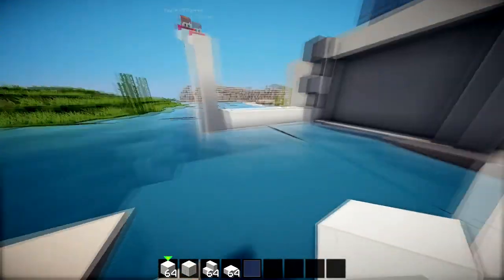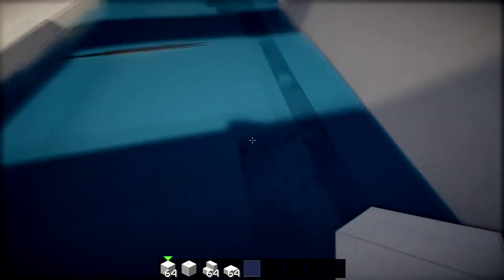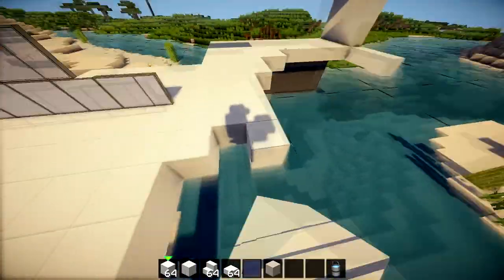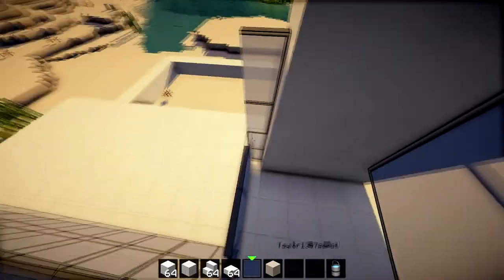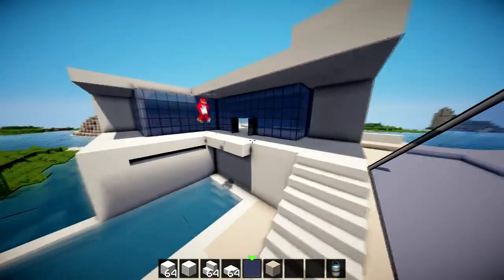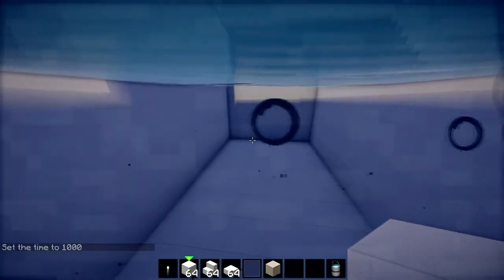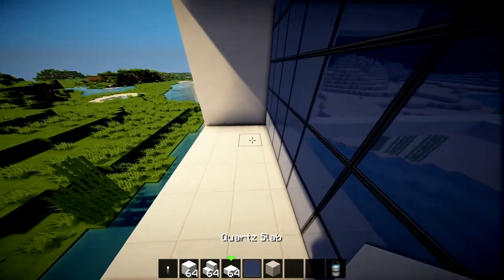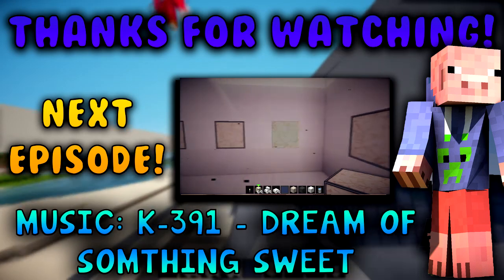"Painful Pains" Minecraft Henry Builds w/ TaylorDesigns - EP2 S3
Hello and welcome back to some more Henry Builds with Taylor! In this episode we continue on our modern house adding a pool and glass

If you have any feed back and suggestions remember to leave them in the comment section and I hope you all have an amazing day! :D

The computer:
CPU: AMD FX8320 @ 3.5ghz (turbo 4.0ghz)
After Market cooler: Cooler master Hyper 212 evo
GPU: EVGA super clocked Nvidia GTX 760 2GB GDDR5
SSD: Samsung 840evo 120GB
HDD: WD caviar Black 1TB
PSU: EVGA 600B
Motherboard: Asus M5A97 EVO R2.0